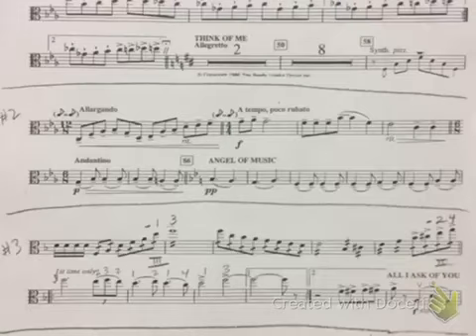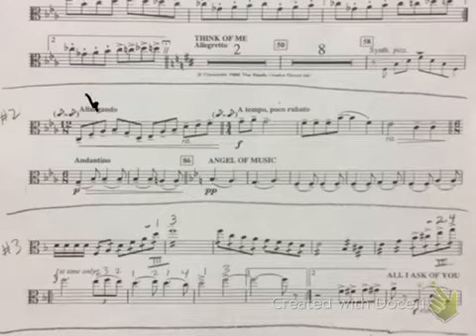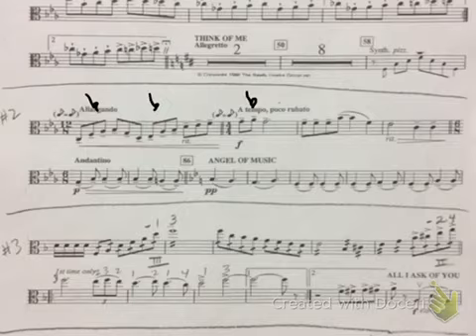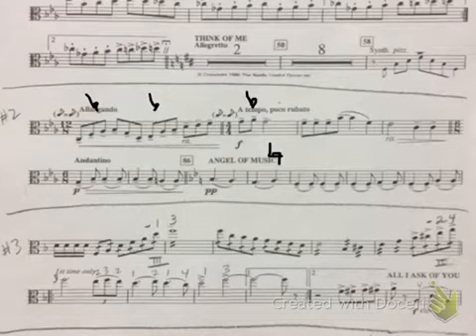Educational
Phantom viola #2